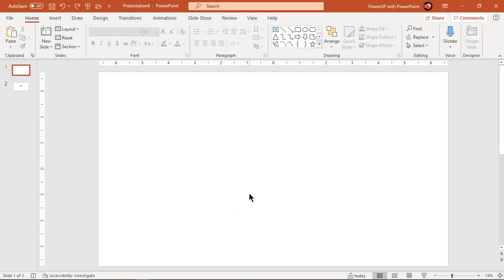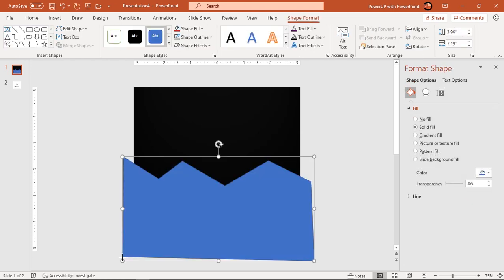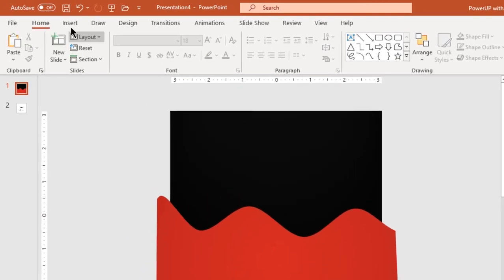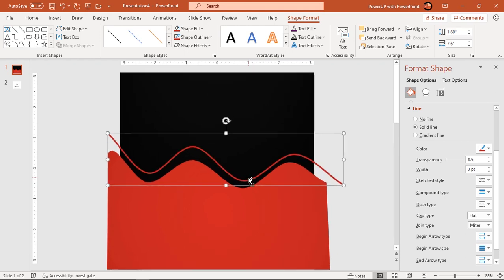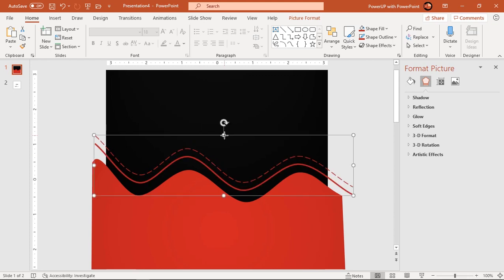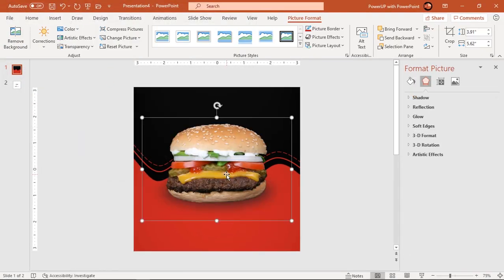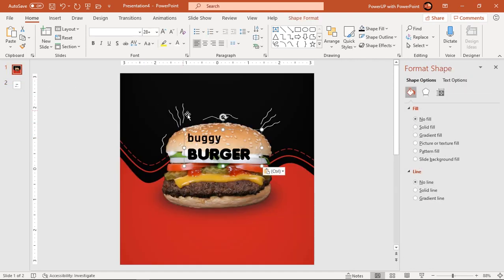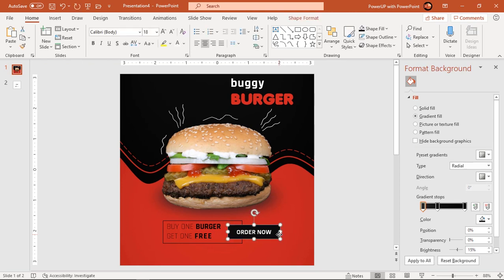38.[PowerPoint] Create Restaurant Flyer Design using PowerPoint| Social Media Poster Design|Free PPT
This Video will show how to Create Burger Restaurant Flyer Design using PowerPoint Using Microsoft PowerPoint. Social Media Instagram Poster Design.

Playlist Details : 📣